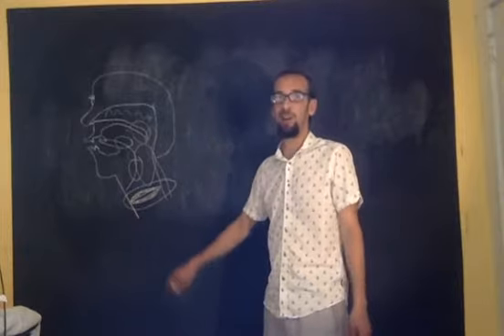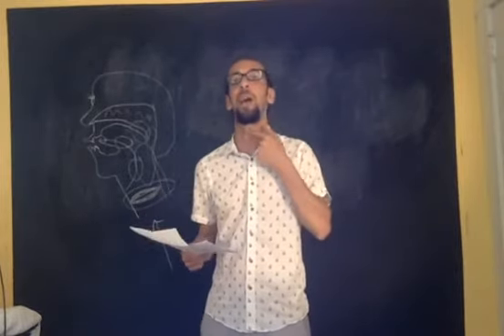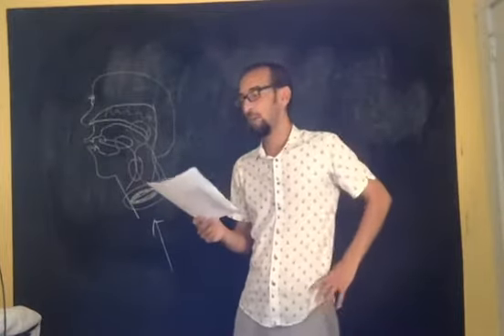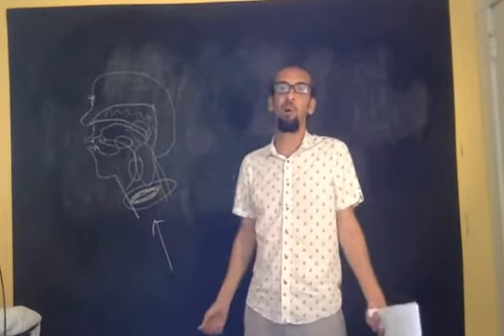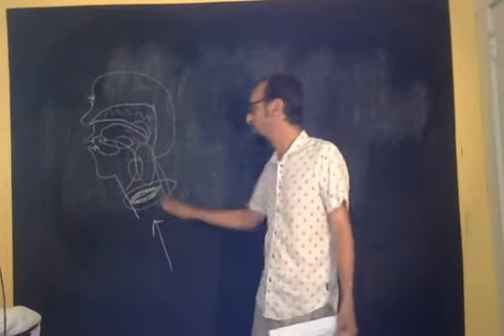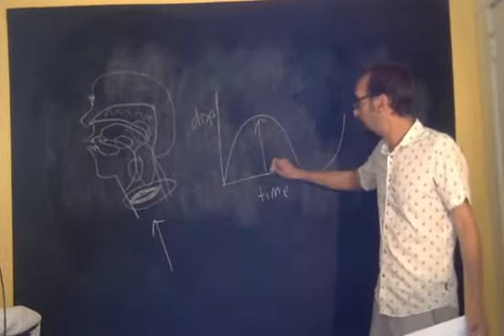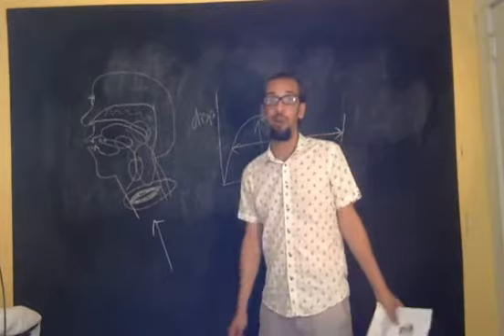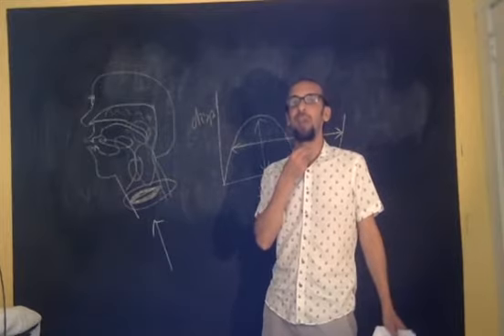Week 2, part 2: voicing, the glottis, and waves